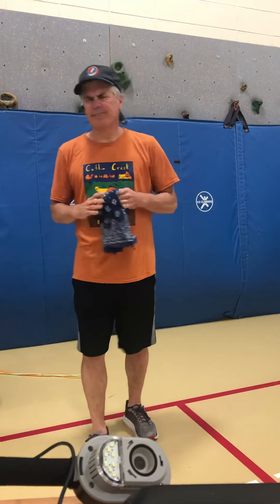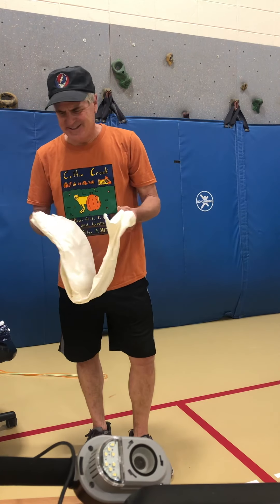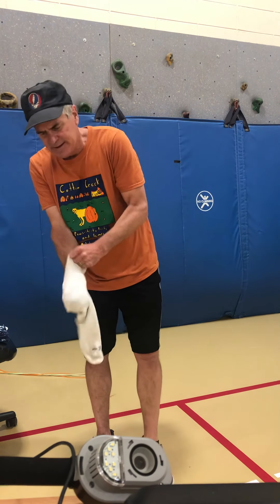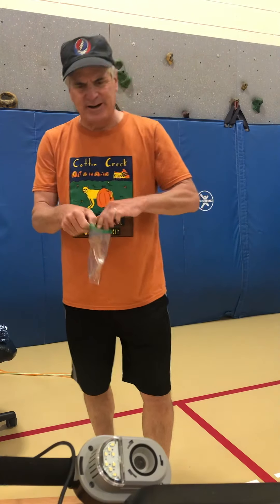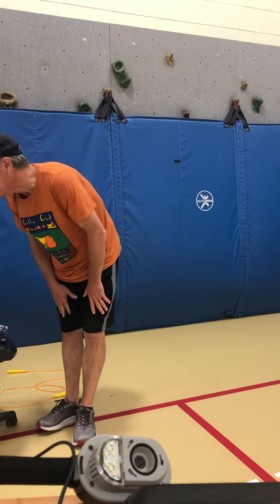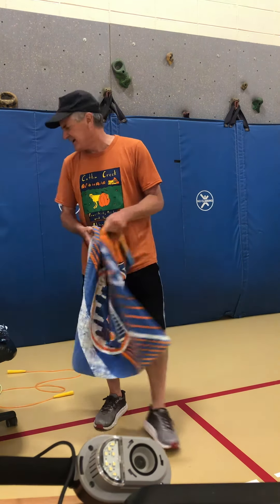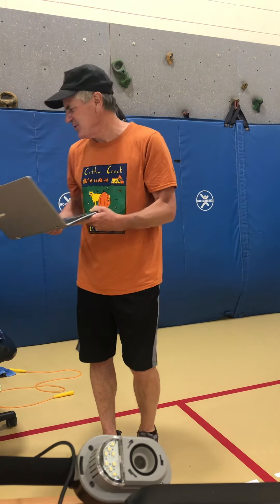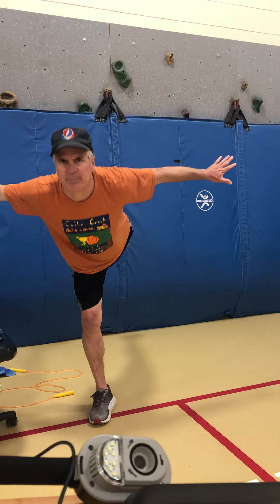Field Day & Daily Activity